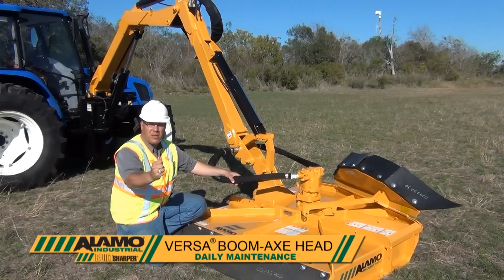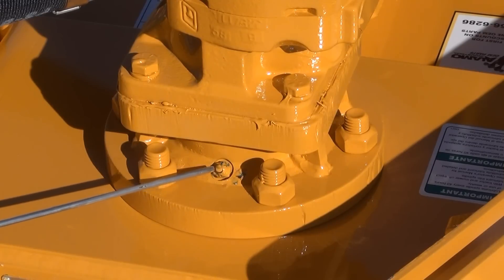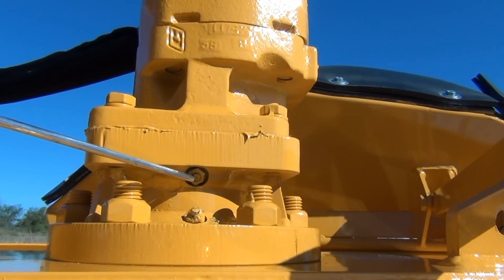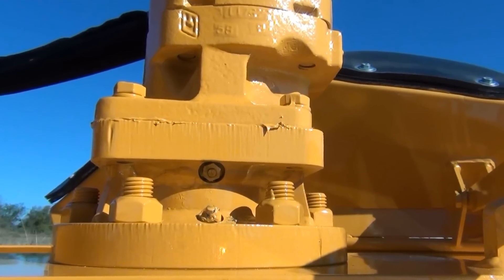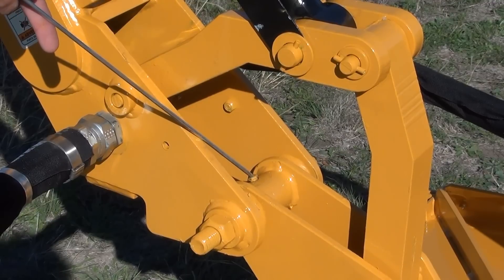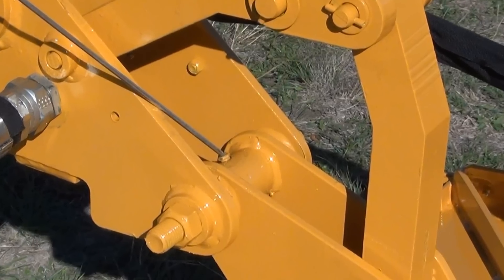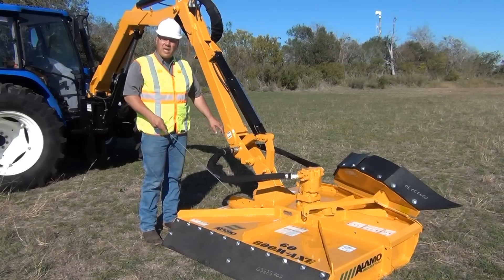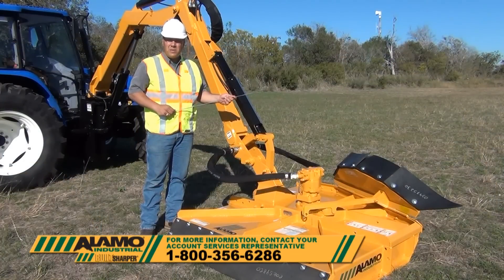Alamo Industrial: VERSA® Boom-Axe Head - Maintenance [HD]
The Boom-Axe® rotary head is made for cutting grass, weeds and brush up to 5 inches in diameter. It can mount to the Alamo Industrial® Versa® Boom or Rear Mount boom.